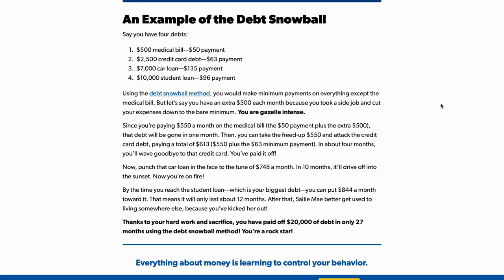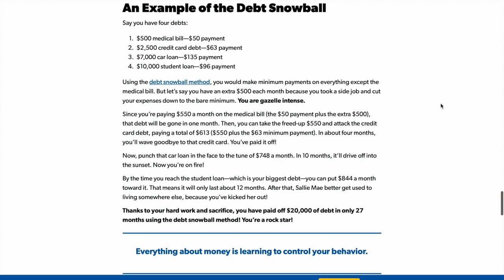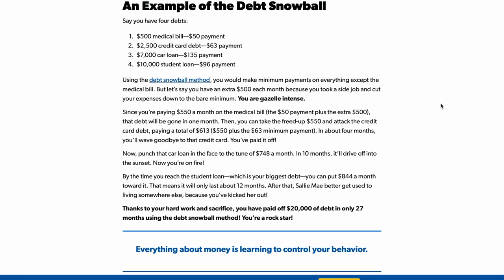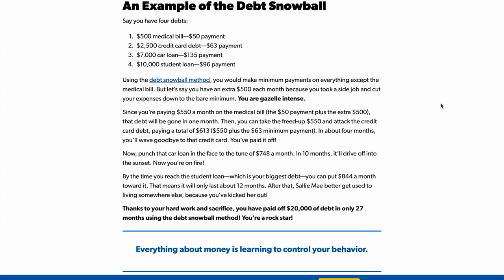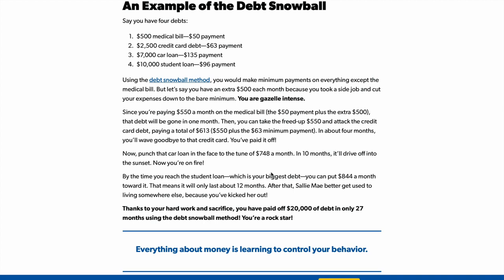HOW TO GET OUT OF DEBT using Dave Ramsey's Snowball Method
HOW TO
GET OUT OF DEBT using Dave Ramsey's Snowball Method

This video is about how to get out of debt fast using Dave Ramsey's debt snowball method.

Dave Ramsey’s Book: The Total Money Makeover: Classic Edition: A Proven Plan for Financial Fitness Hardcover

BMW M Parts that I have on my M2:

4pcs Black M Caps Tire Wheel Stem Air Valves

Camera Gear I use:

GoPro Hero 7

GoPro Pro 3.5mm Mic Adapter for (HERO7 Black/HERO6 Black/HERO5 Black) - Official GoPro Accessory

Saramonic SR-XM1 3.5mm TRS Omnidirectional Microphone Plug and Play Mic for DSLR Cameras, Camcorders, CaMixer, SmartMixer, LavMic, SmartRig+ and UWMIC9/UWMIC10/UWMIC15 Wireless Microphone Systems

Pick Rick Ross latest book via Amazon or Apple:

Want to Use the Same Men’s Hair Care Products I use by Rich by Rick Ross?